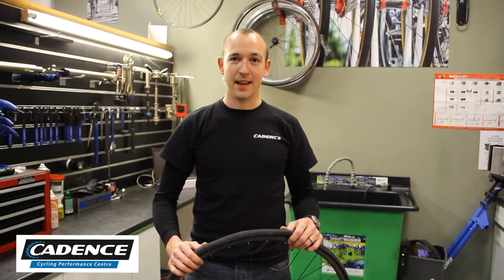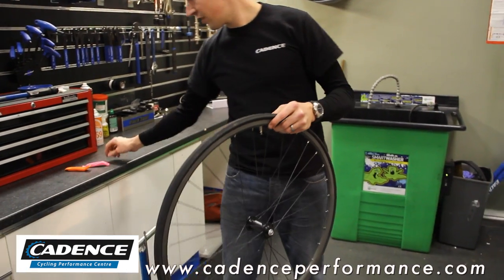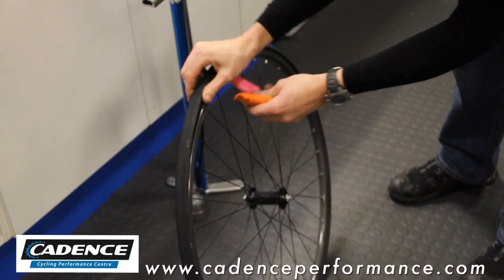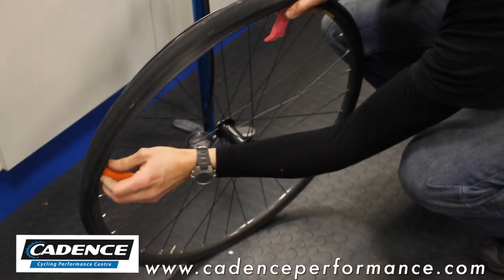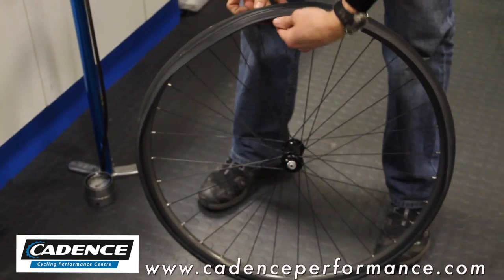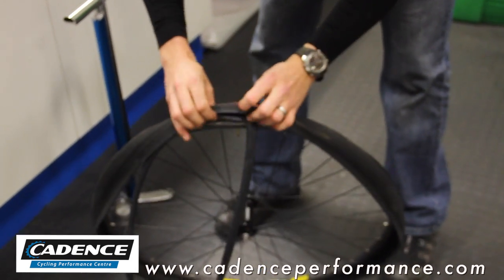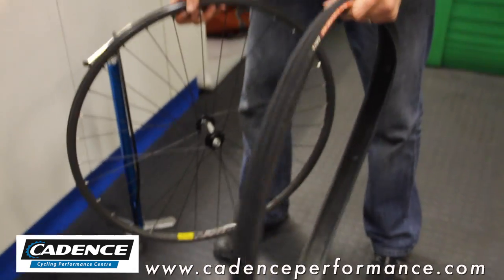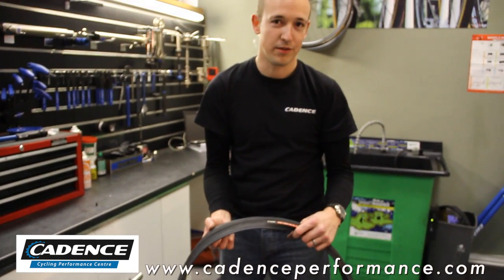How to Remove a Tyre - Mechanics - Cadence Performance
James demonstrates how to remove a road bike tyre .